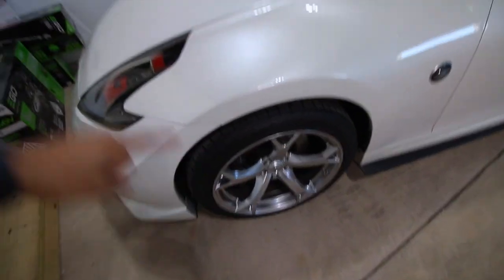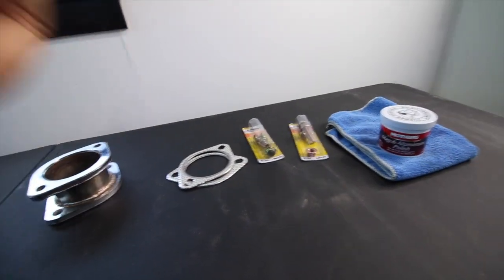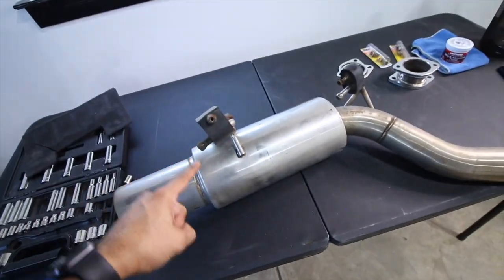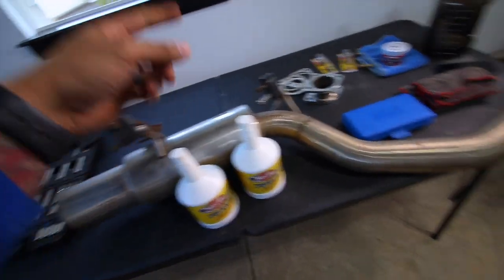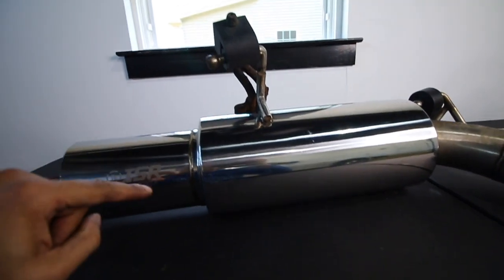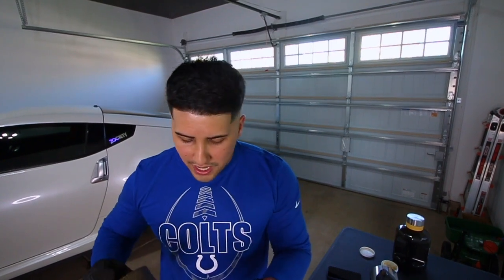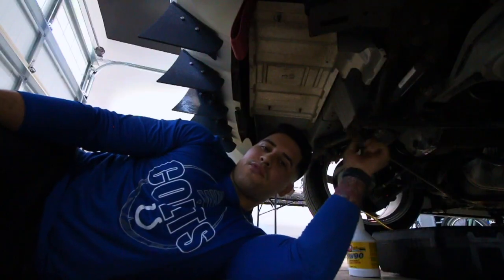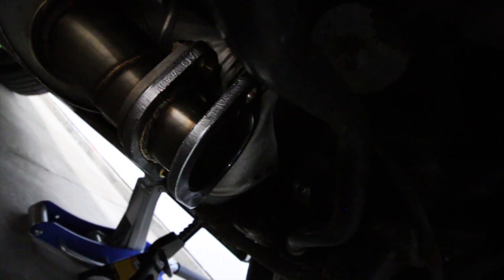NISSAN 370z ISR SINGLE EXIT EXHAUST extender mod FAIL!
Sometimes working on your car, things do go as planned. Today I tried to extend my ISR single exit exhaust on my Nissan 370z Nismo BUT FAILED! Besides that, I was able to polish my ISR catback exhaust, making it look new (with Mothers Polish), put in new differential fluid in * Red Line 75w90 *, and heat-wrapped my exhaust from Z1 Motorsports to stop the rattling! It helps out the channel a lot. Road to 1k!

EVERYTHING I USED:

Red Line(75W90) Synthetic Gear Oil

Mothers Polish

Exhaust Bolts

Exhaust Gaskets

Where I Bought My Exhaust System:
(ISR PERFORMANCE Catback, Y-Pipe and Non-Resonated Test Pipes)

Camera Equipment:

TAKSTAR SGC-598 Interview Microphone:

Canon EOS 70D Digital SLR Camera:

Canon EF-S 24mm f/2.8 STM Lens:

STK LP-E6 Battery for Canon:

JOBY GorillaPod: